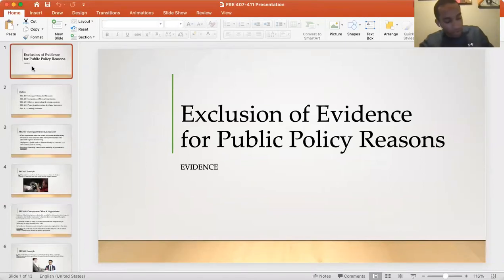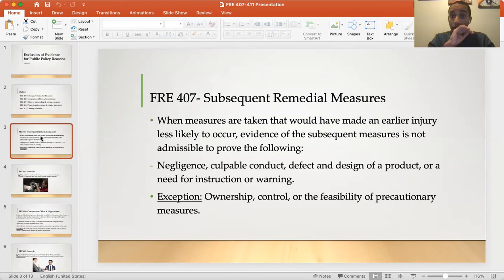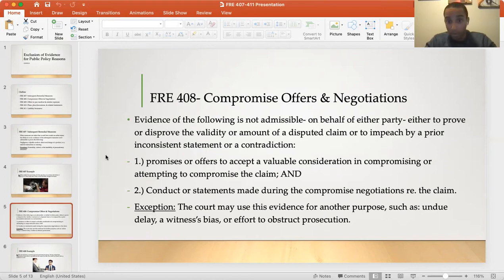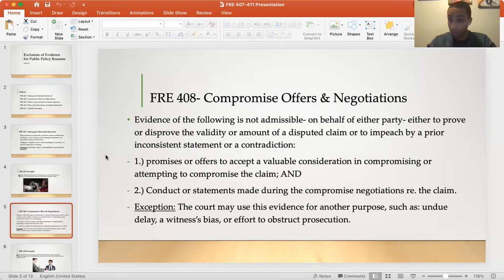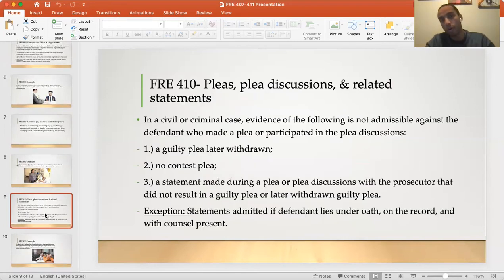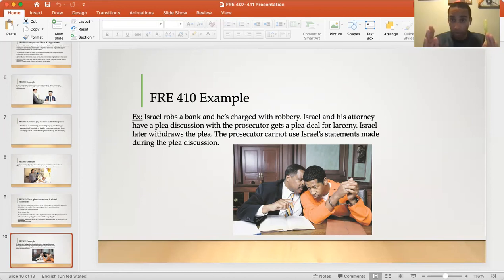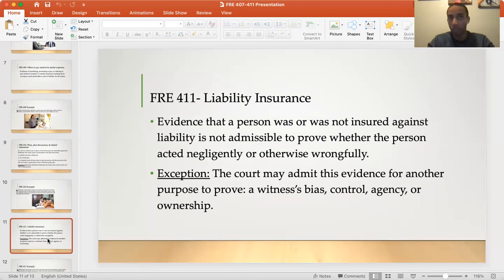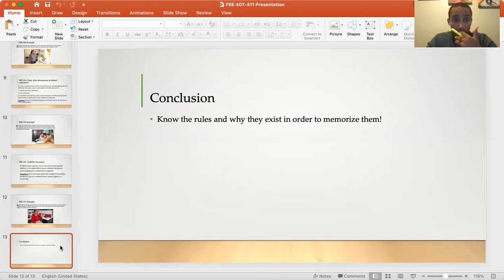Exclusions of Evidence for Public Policy Reasons (FRE 407-411)